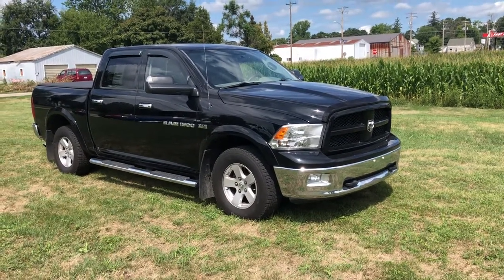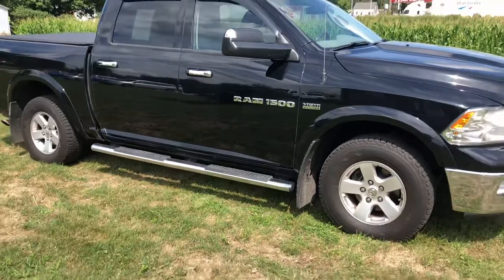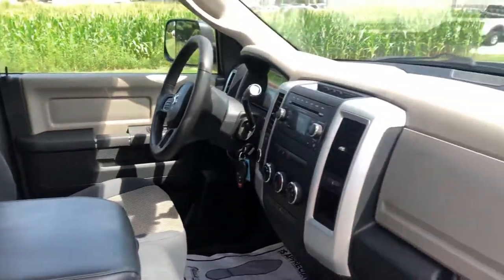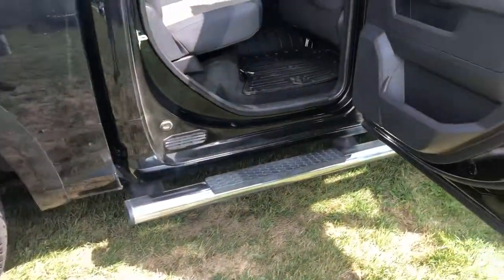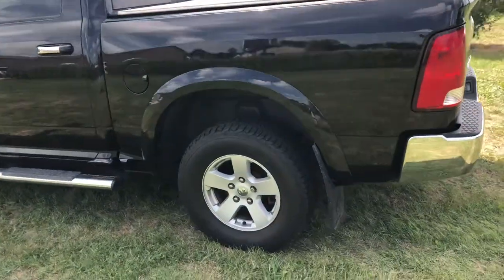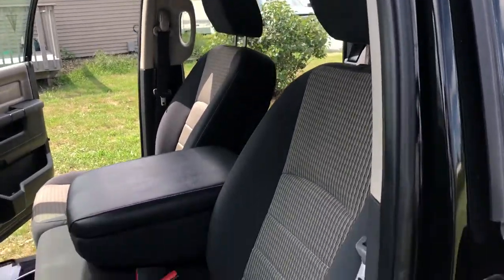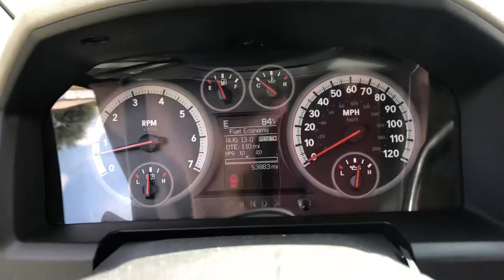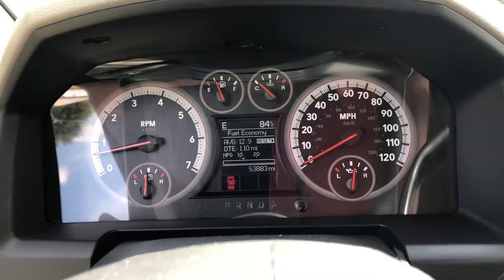2012 RAM 1500 OUTDOORSMAN 12-1607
New Price! 2012 Ram 1500 Outdoorsman Black Clearcoat *BLUETOOTH, *CLEAN CARFAX, *LOW LOW MILES, *4X4, *TRAILER TOW PACKAGE, *RUNNING BOARDS, *TONNEAU COVER, 4D Crew Cab, HEMI 5.7L V8 Multi Displacement VVT, 4WD. Odometer is 69708 miles below market average!
We are a family-owned business delivering honest and professional automotive repair and maintenance services to the people of El Paso and surrounding areas. Our quality technicians employ todayâ€™s latest technology and are equipped to handle all major and minor repairs on foreign and domestic vehicles.